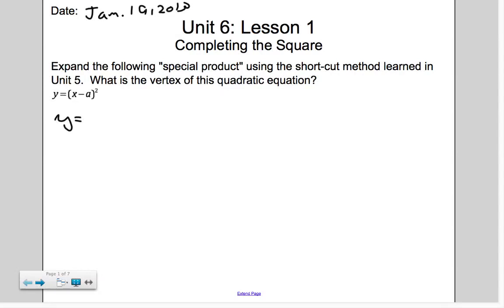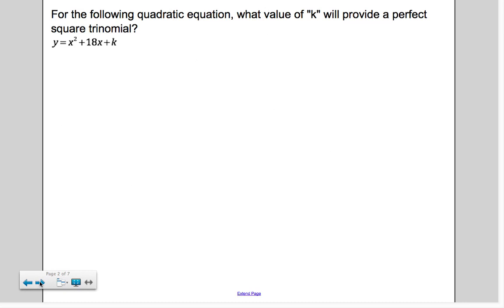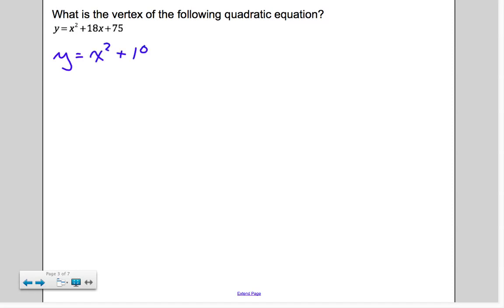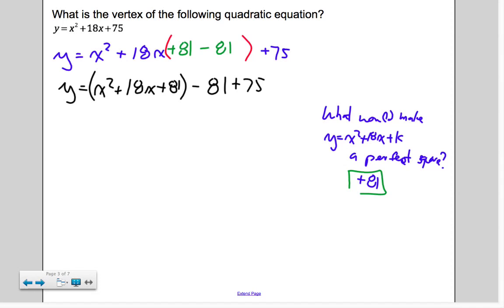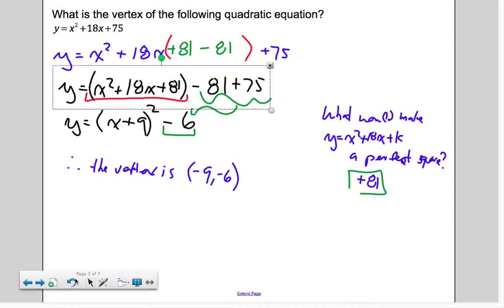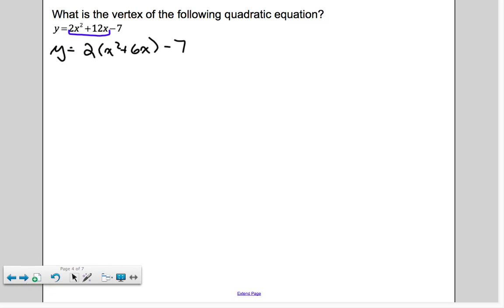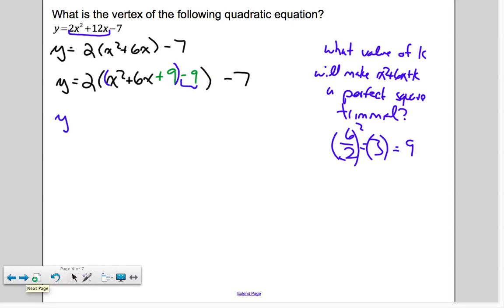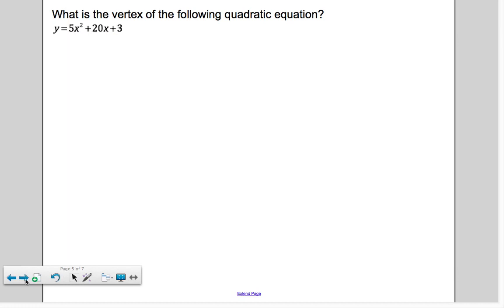MPM2D: Unit 6.1 - Complete The Square (Part 1) (Section 5) (2012-13)